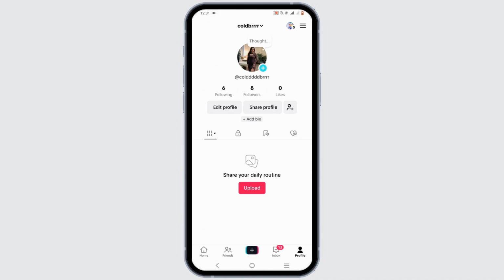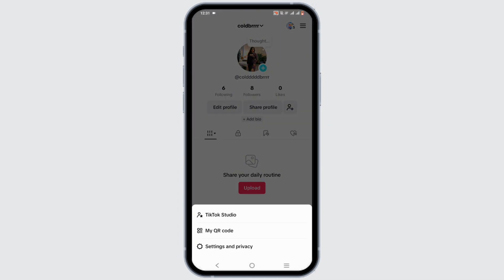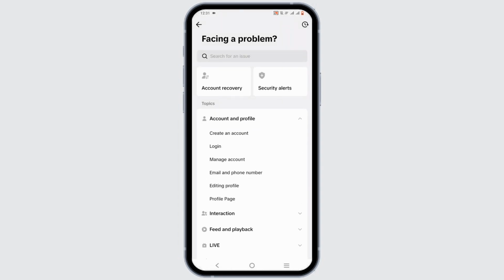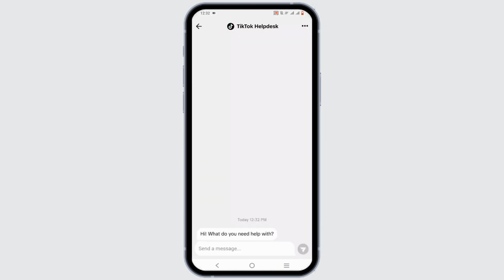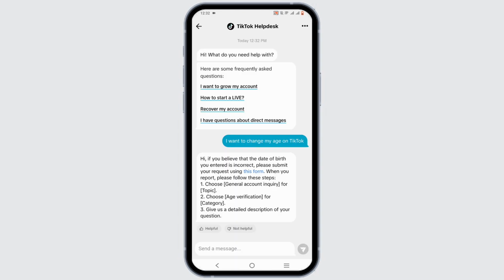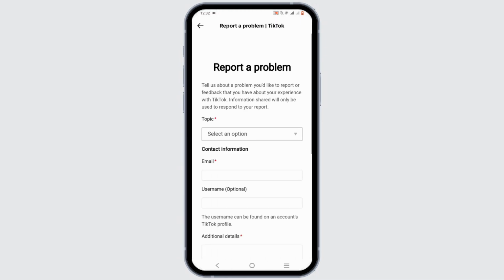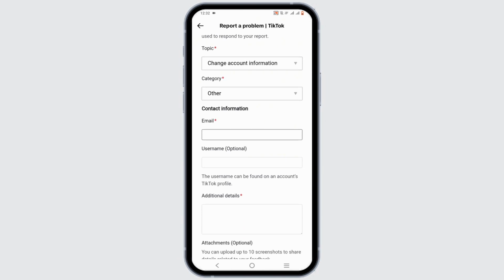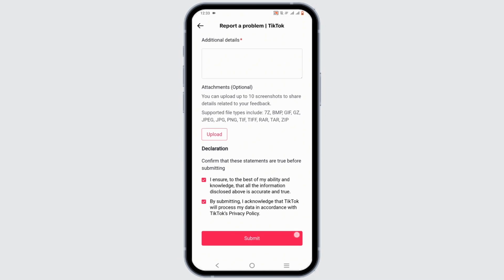How to Change Your Age On TikTok 2024 | Fix TikTok Date of Birth Problem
How to Create Your Own Effects on TikTok in 2024! Want to make your TikTok videos stand out with custom effects? This video will guide you through the steps on how to create your own effects on TikTok quickly and creatively. Whether you're asking, "How do I make custom effects on TikTok?" or need help designing unique effects, this tutorial has you covered. Learn the steps to use TikTok’s effect creation tools to personalize your content and engage your audience. Watch now to see how you can create your own effects on TikTok today!

Timestamps:

00:00 How to Create Your Own Effects on TikTok
00:10 How Do I Make Custom Effects on TikTok?